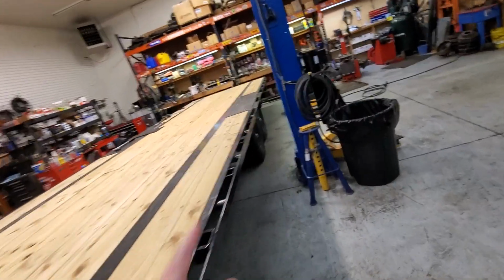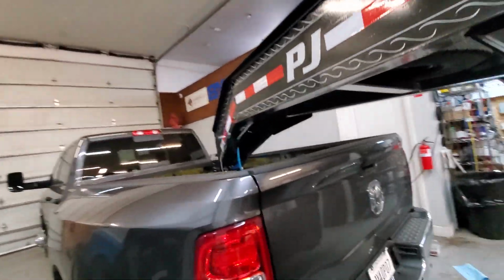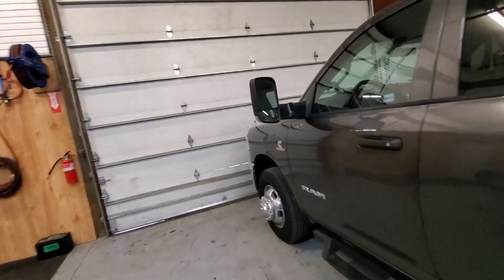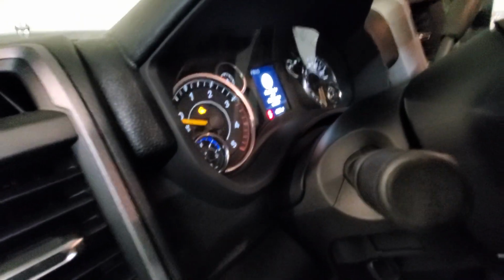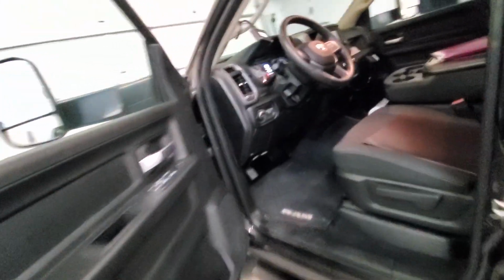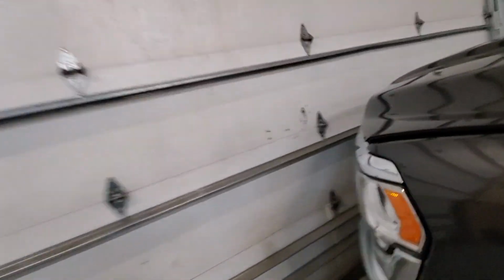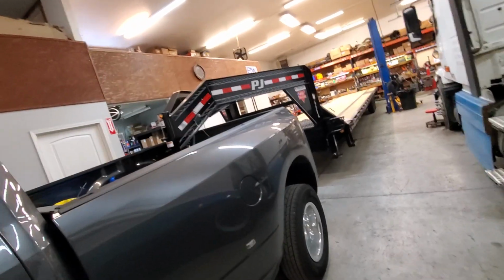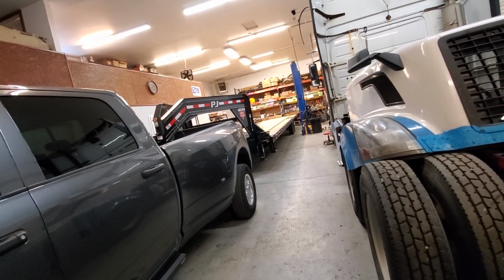New trailer buyers. Be aware of loosely installed parts. 2020 Ram 3500 2wd little review.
Heads up new trailer buyers. It's not just one company out there doing this. Alot of them have this issue.

2020 Ram 3500 Cummins 2wd